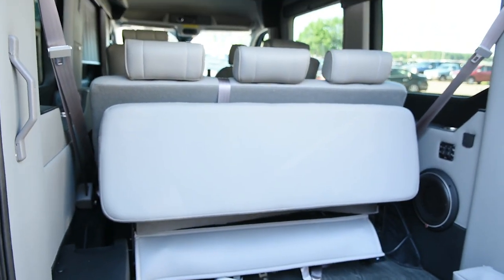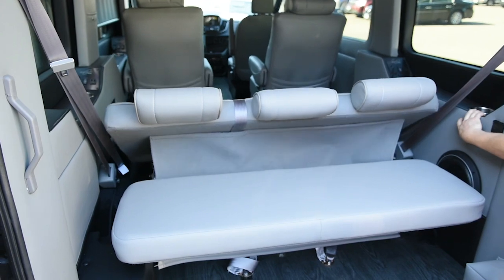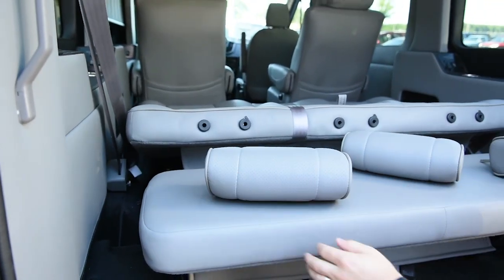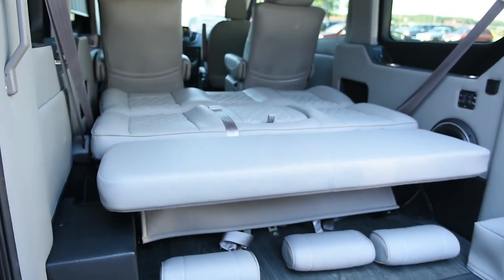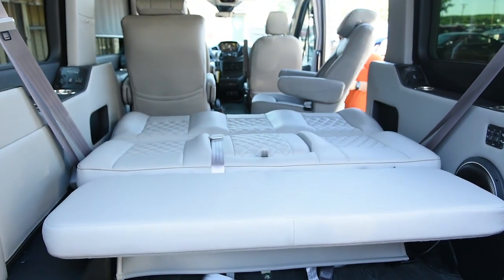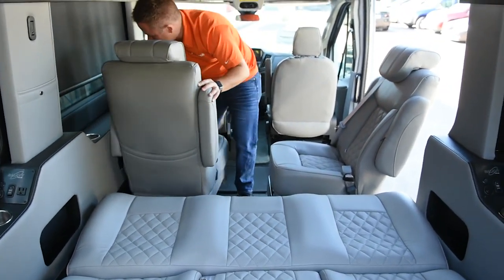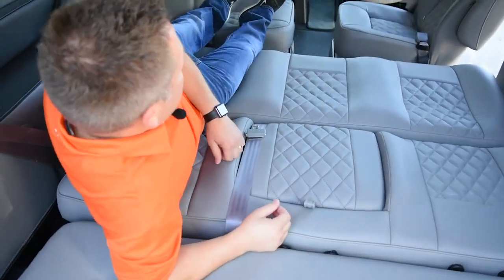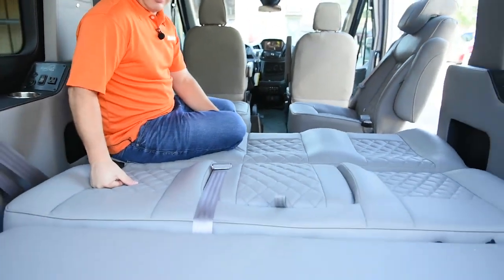Can you sleep in a Waldoch Galaxy Van?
Galaxy vans are the best way to travel, any one can lay down and make it comfortable.  We'll show you how to setup the rear bed.

If you can dream it, we can built it.

and build your dream van today!